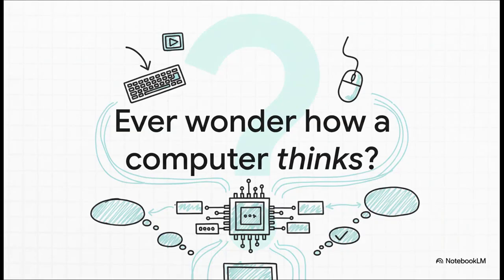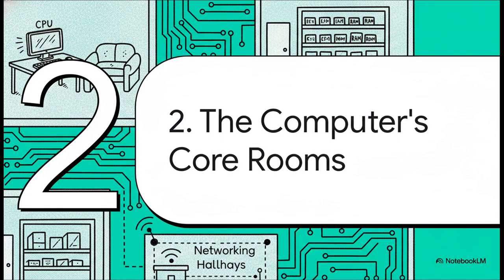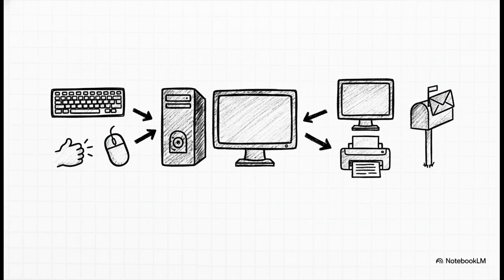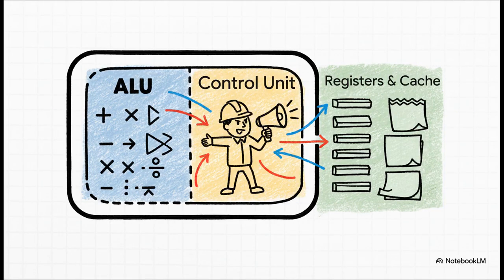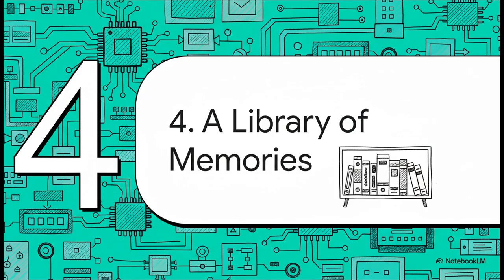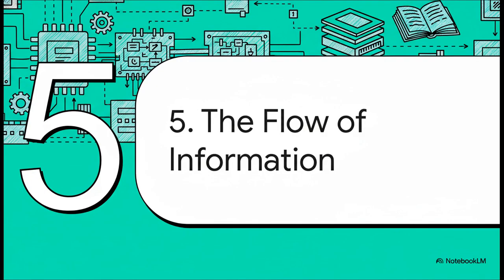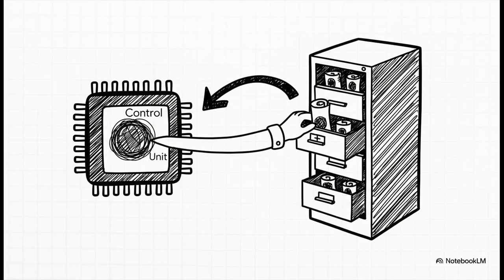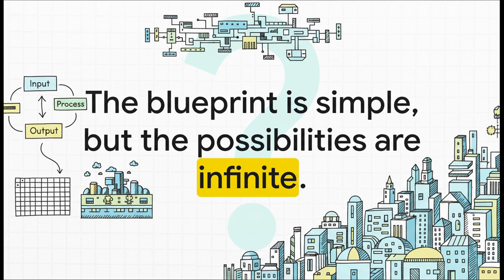1.1 Inside the Machine: Principles of Computer Organization & Architecture Explained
Welcome to Inside the Machine, your beginner-friendly guide to understanding the core principles of Computer Organization and Architecture (COA).

In this video, we break down the fundamentals of how a computer actually works—right from the hardware wiring to the instruction set architecture that programmers interact with.

You'll learn:
🔹 What is Computer Organization vs Computer Architecture
🔹 Functional units of a computer system
🔹 RISC vs CISC architectures
🔹 Basics of microarchitecture: datapath, control unit, pipelining
🔹 Memory hierarchy: cache levels, virtual memory, mapping methods
🔹 Input/Output systems: interrupt-driven I/O, DMA, device controllers
🔹 Course overview, modules, textbooks, and useful simulators like Ripes & GEM5

This clear, easy-to-follow explanation is ideal for KTU students, beginners in computer engineering, CS undergraduates, and anyone curious about how computers operate at the hardware level.